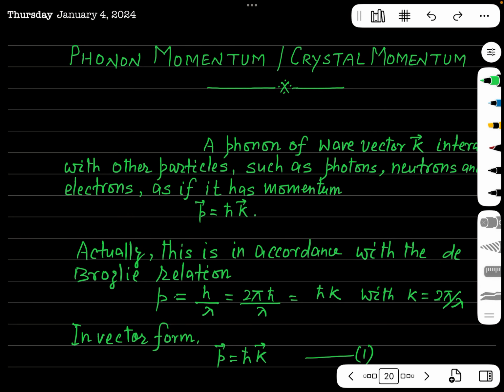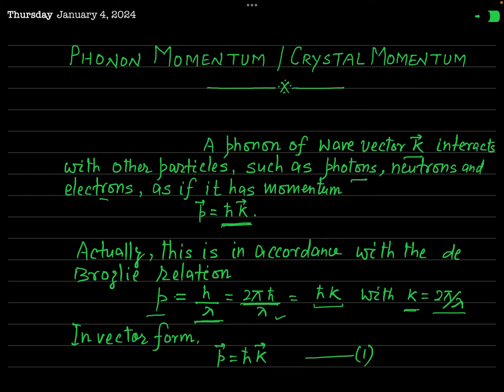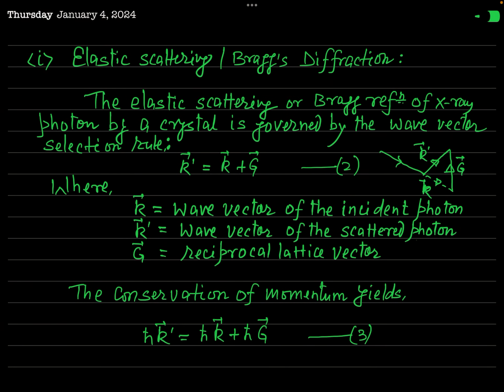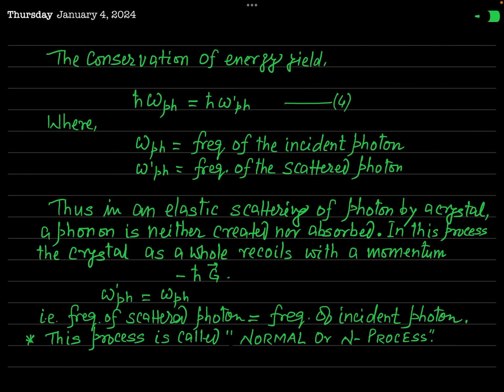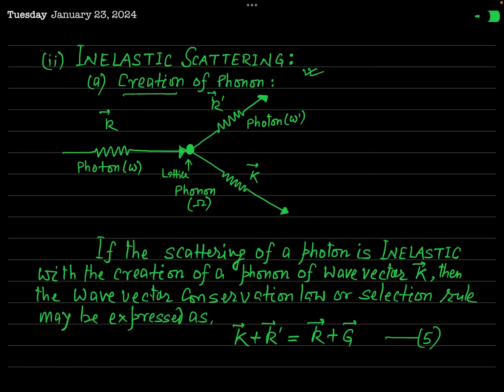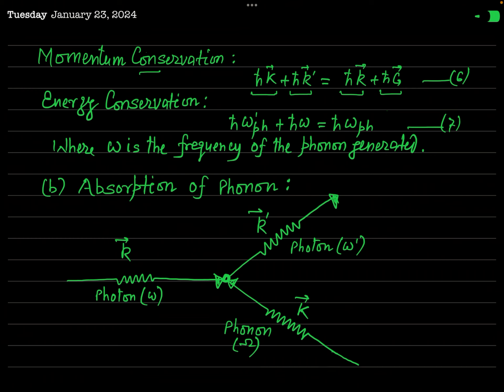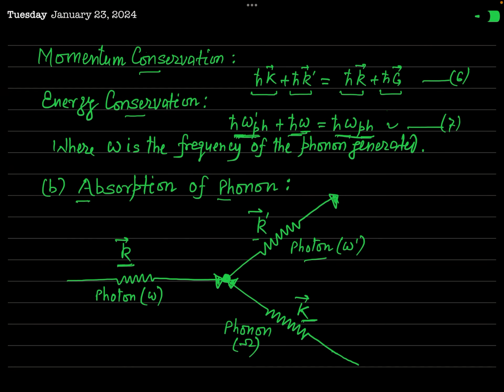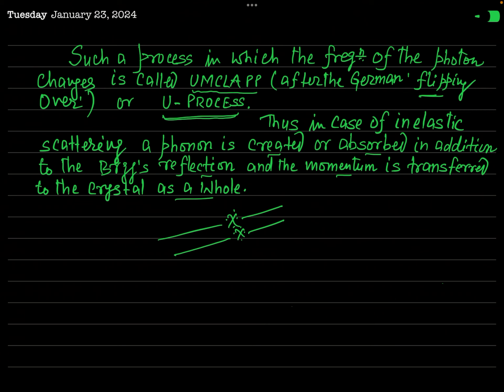Condensed Matter Physics - Lattice Vibrations : Phonon Momentum/ Crystal Momentum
Physically,a lattice phonon does not carry any momentum, but it interacts with other particles and fields as if it has a momentum,equal to the product of Reduced Planck’s constant and its wave vector. The physical significance of the phonon momentum is provided by the momentum conservation laws in crystals. There is no need of phonon momentum to deal with the problem of elastic scattering of x-rays by a crystal,but to deal with the problems of inelastic scattering of x-rays from a crystal,we must take into account either the creation or absorption of phonons for the validation of conservation laws of wave vector,momentum and energy.